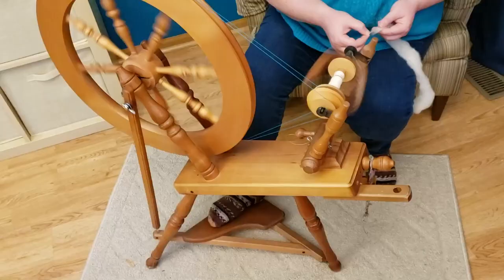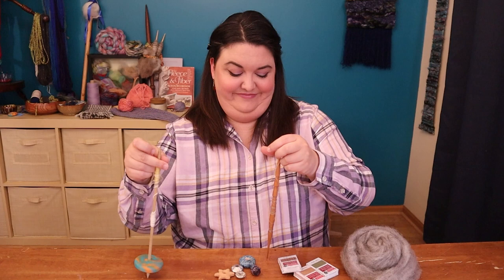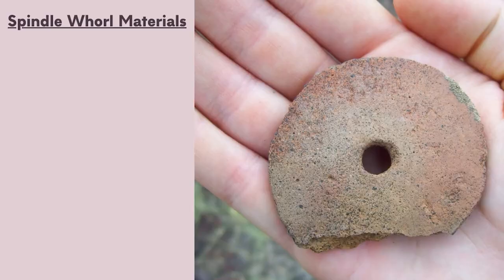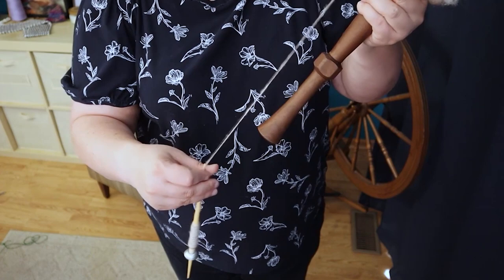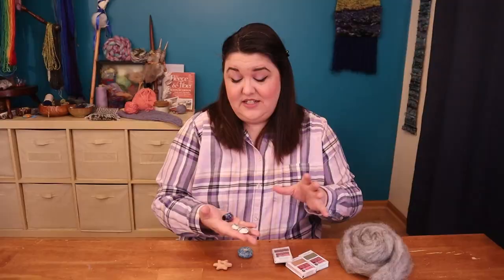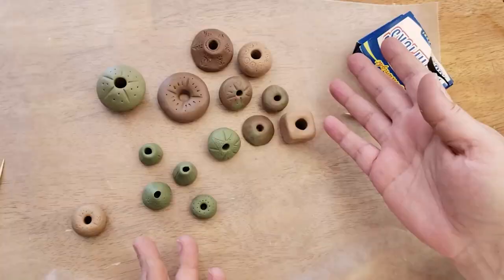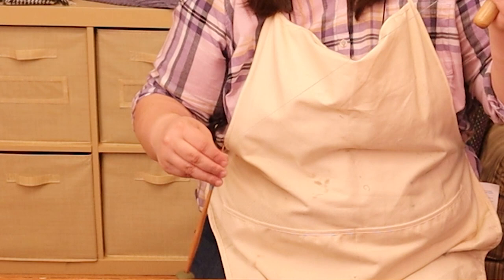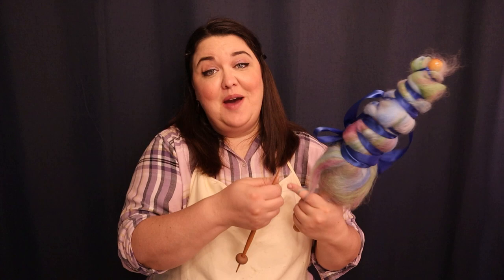DIY Spindle Whorls for Handheld Distaff Yarn Spinning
I'm having so much fun with my historical spinning experiments, I thought I should make more DIY spindle whorls to use for my handheld distaff yarn spinning! I'm using polymer clay for this project which is not exactly historically accurate, but the weight and shape of the spindle whorls makes it historically approximate. Join me for this fun spindle spinning experiment and find out which whorl I like best!

Supplies
I used Craftsmart polymer clay which is one of the more cost effective clays out there, but any polymer clay will work for this project.

0:00 Introduction
3:30 Planning Whorl Shapes
5:08 Making the Whorls
6:15 Dressing a Distaff
8:18 Trying the Whorls

~~ Social Media ~~